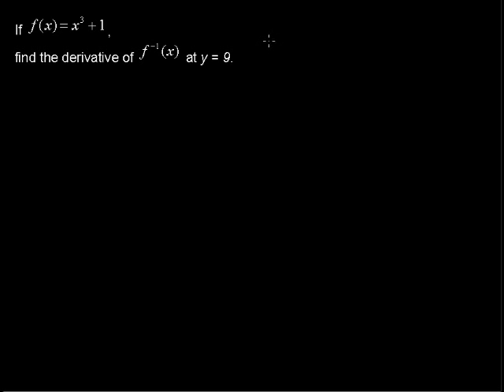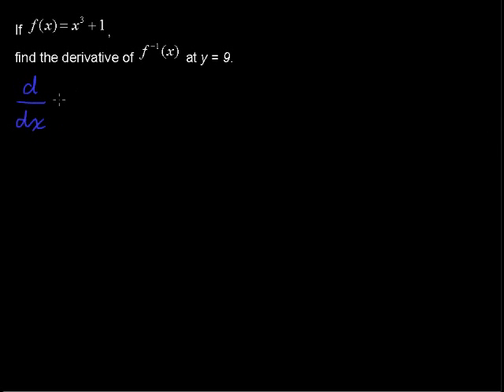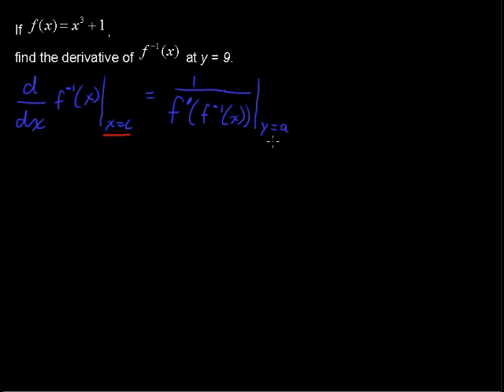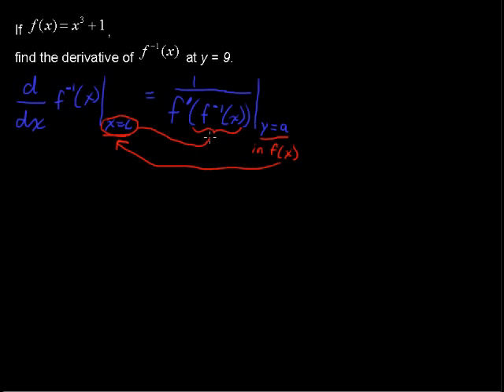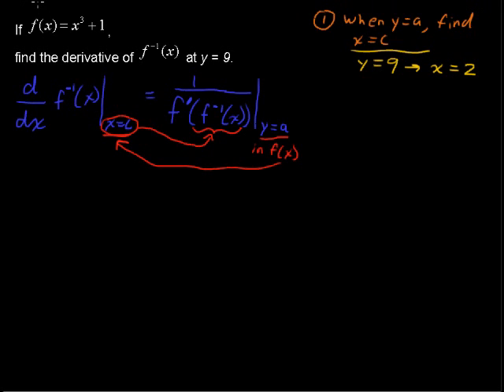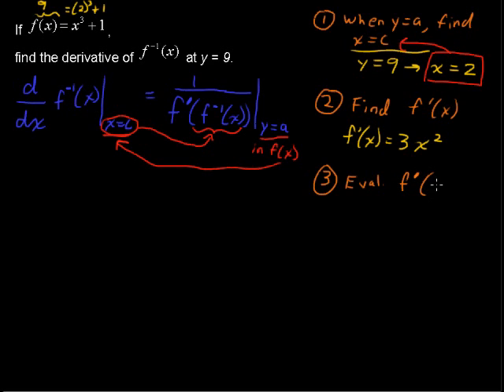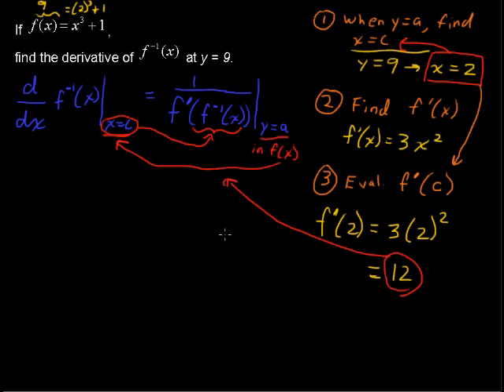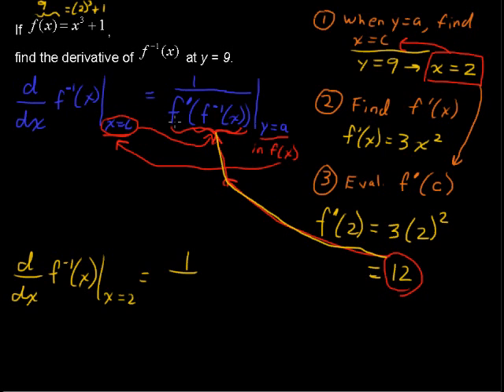How to Find Derivatives of Inverse Functions - Calculus Tips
How to Find Derivatives of Inverse Functions? Calculus Tips. Watch and learn now!  Then take an online Calculus course at StraighterLine for college credit